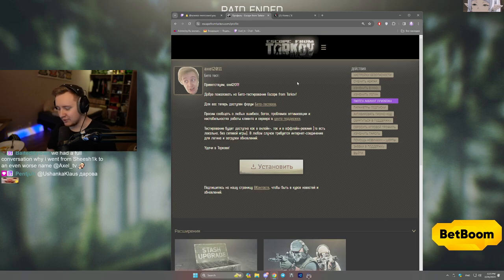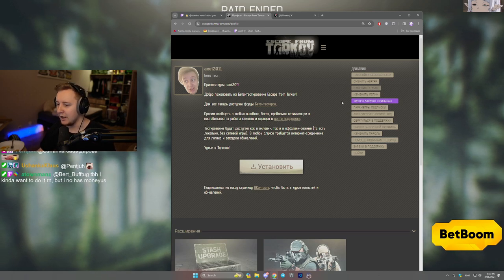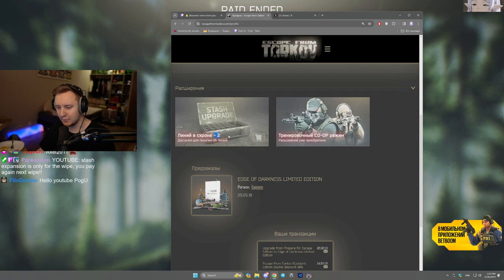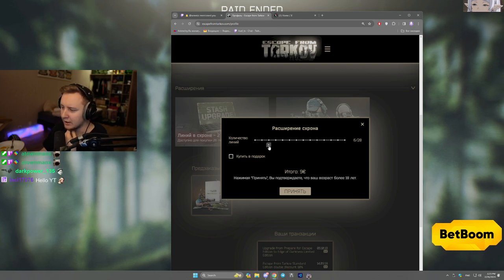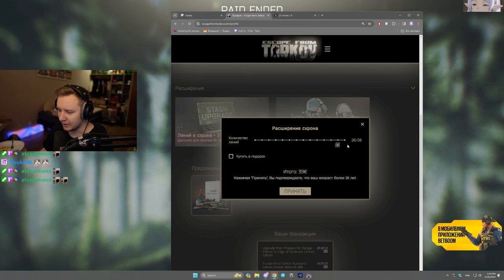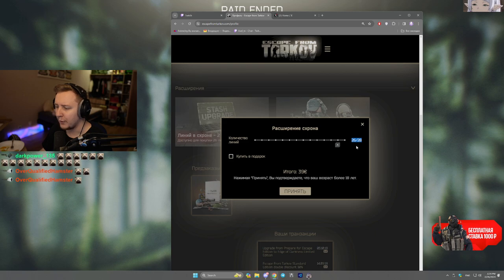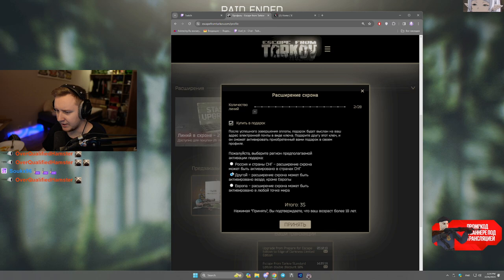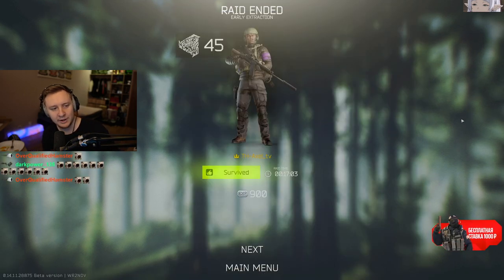You can PAY $ for More STASH space now